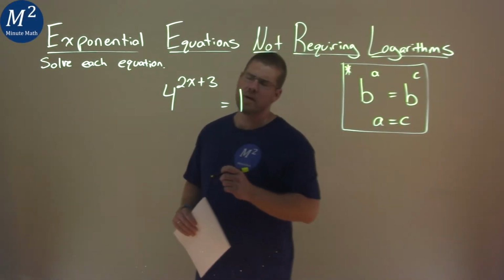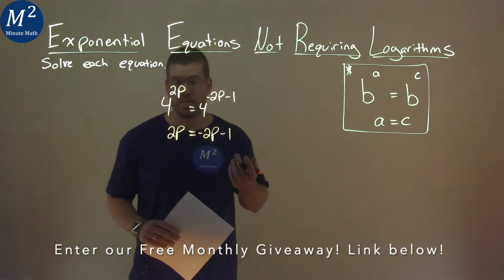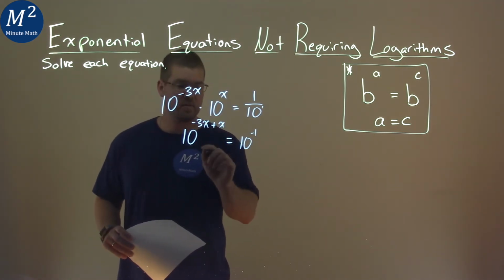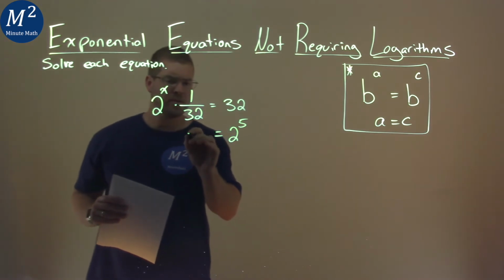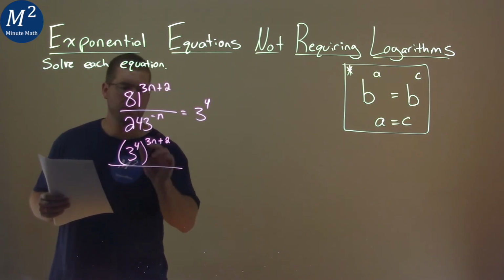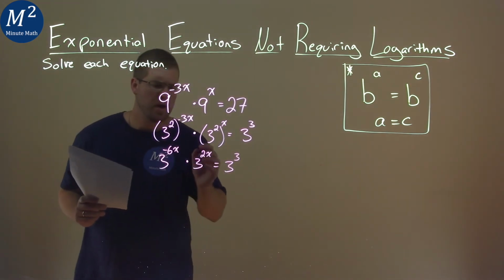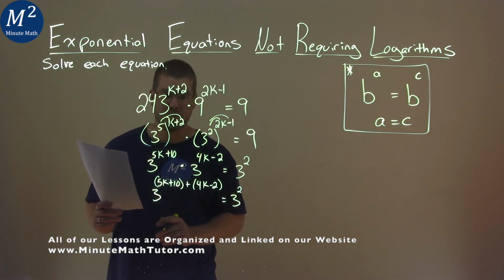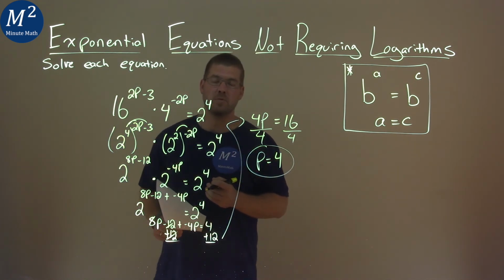Exponential Equations Not Requiring Logarithms | 26 Examples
Exponential Equations Not Requiring Logarithms. We learn how to solve exponential equations not requiring logarithms. This is a great introduction into exponential functions and how to solve exponential equations. This is under the topic of Exponential and Logarithmic Functions with this free online math video lesson.